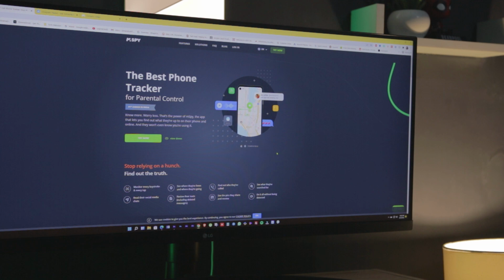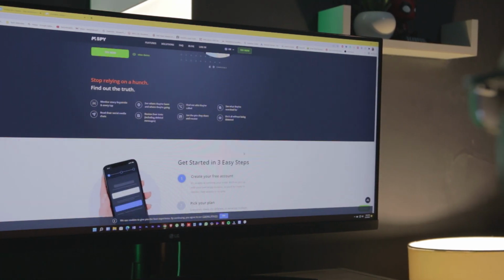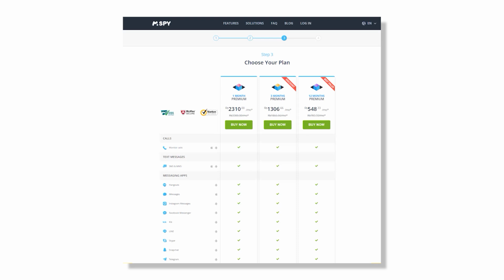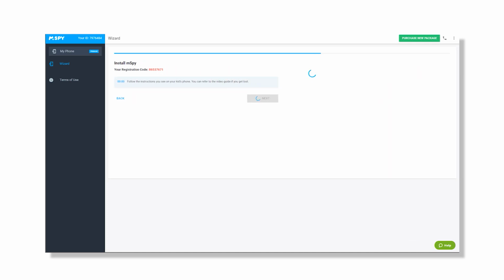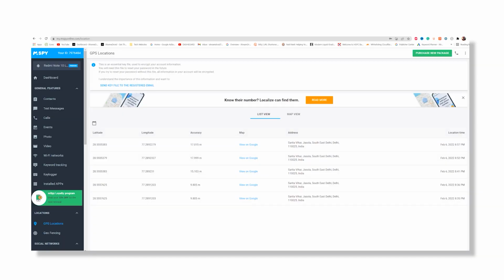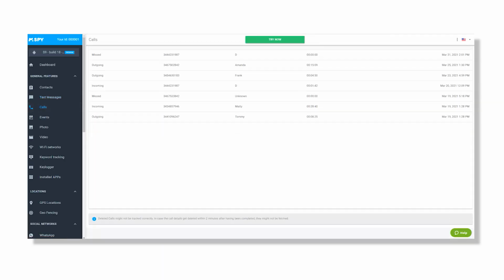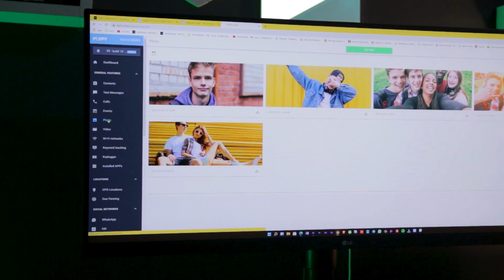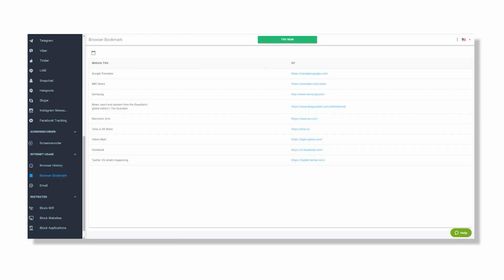mSpy App Review: Your Full Guide on How mSpy Works and How to Install It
Wonder whether mSpy’s an app worth using? Here’s my take on how it works and my positive verdict on this monitoring solution.

If you ever wondered, 'What is mSpy?' and wanted to hear a detailed story of somebody's experience using the app—you're in the right place. By the way, there are several subscription plans you can check on their website—very convenient. How easy is it to install the app and set everything up? A yet another win for mSpy. As I show it myself, it takes 2-3 minutes! And how to use mSpy? Well, it doesn't get easier than just tapping or clicking on a data point you want to see on its useful dashboard, and you'll get everything at hand. All-in-all, I recommend you give mSpy a try to see with your eyes how easy it is to monitor your loved ones and protect them.